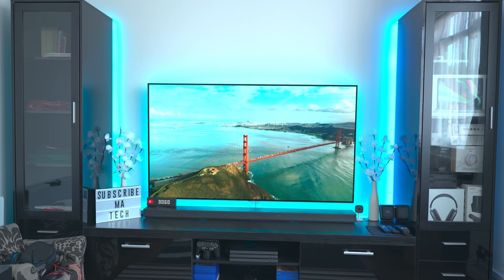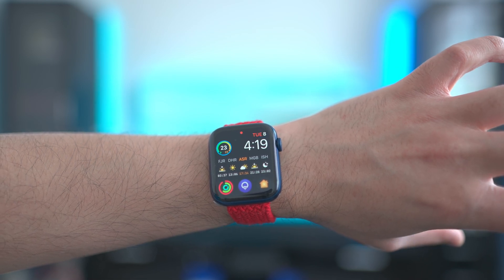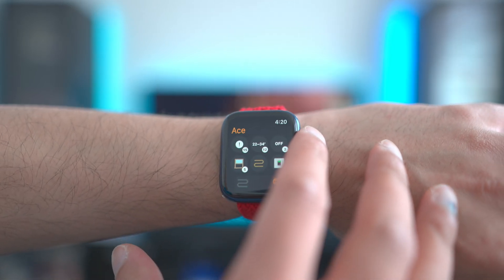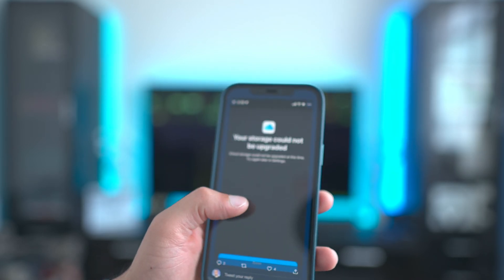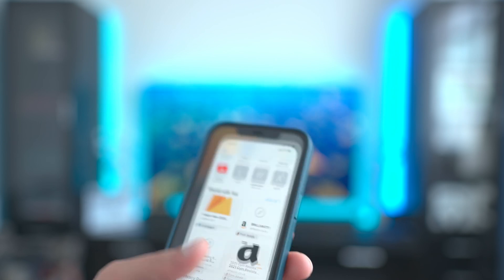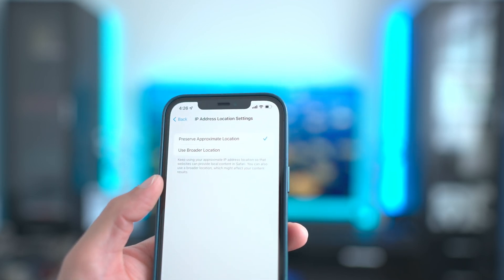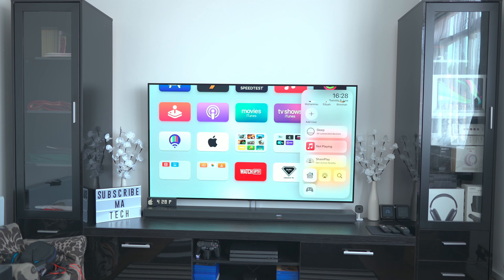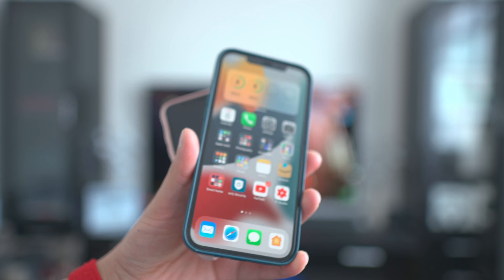iOS 15 / WatchOS 8 / tvOS 15 - 24hrs later impressions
iOS15 / WatchOS8 / tvOS15  - 24hrs later impressions

My gear:
Sony A7Siii -
Sigma 24mm f1.4
Sigma 24-70mm f2.8 Art